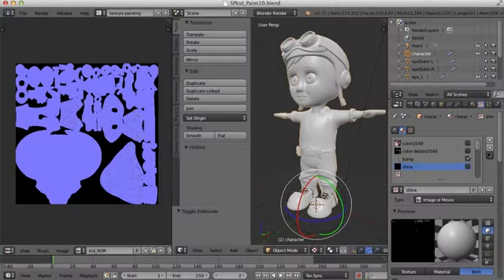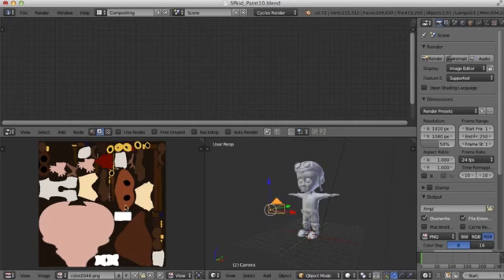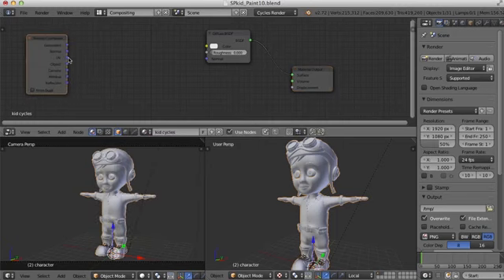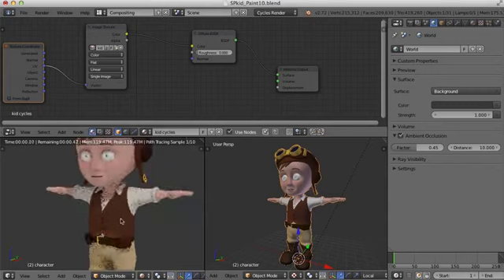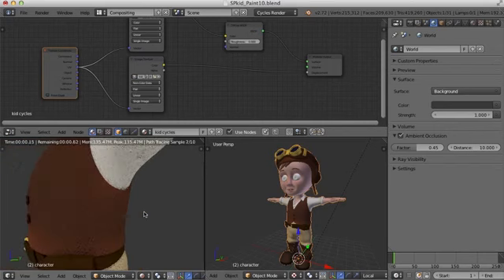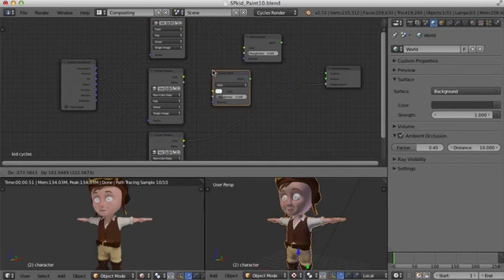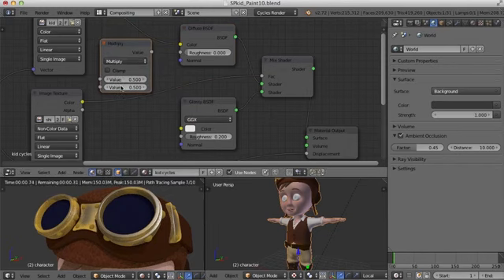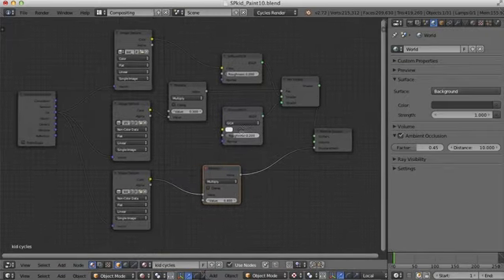Blender Character Texture Painting 6 of 6